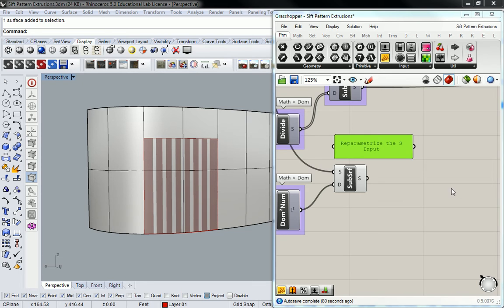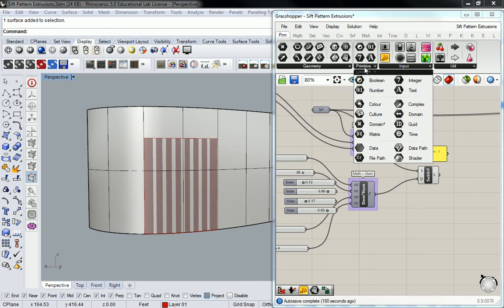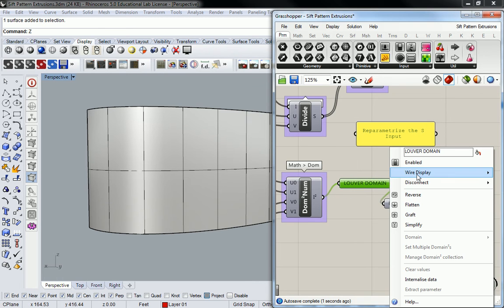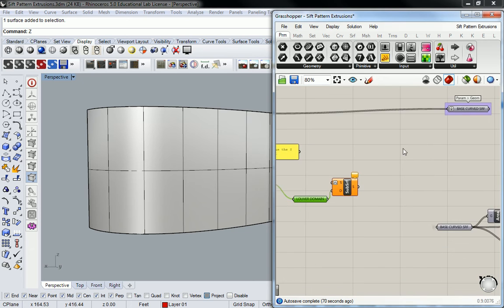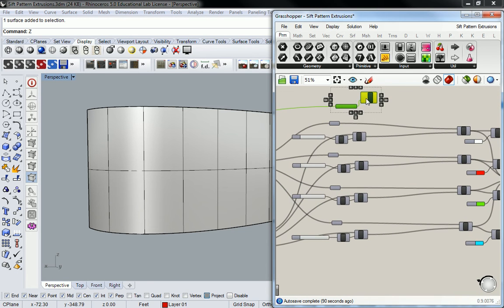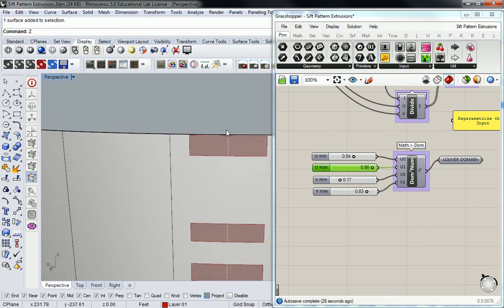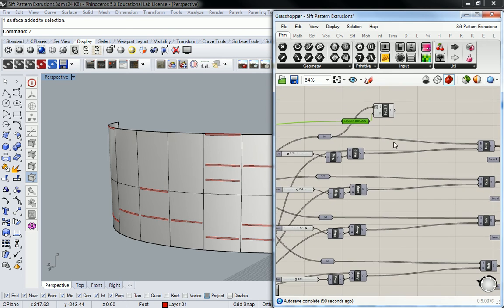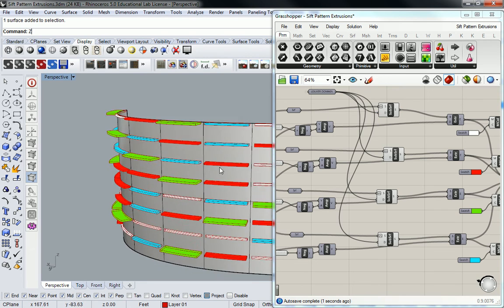33 - Grasshopper for Rhino - Reparametrize Base Surfaces to Create Louvers